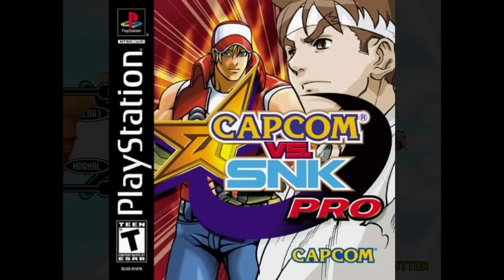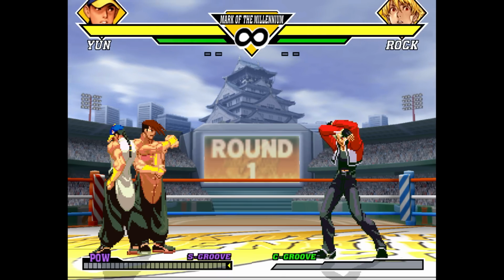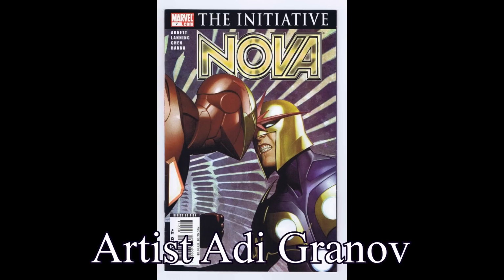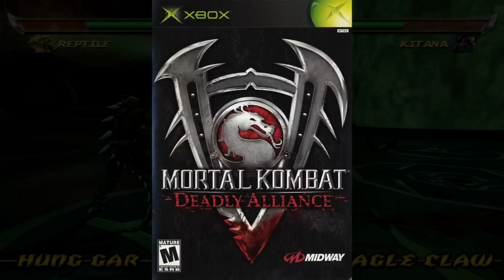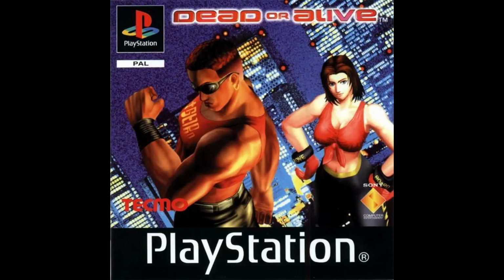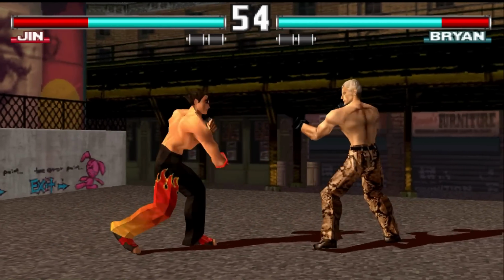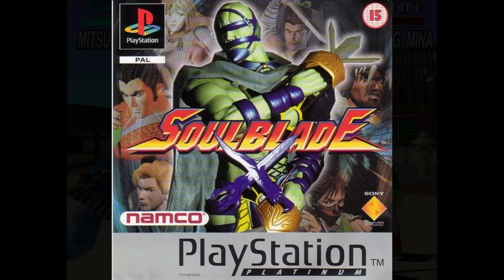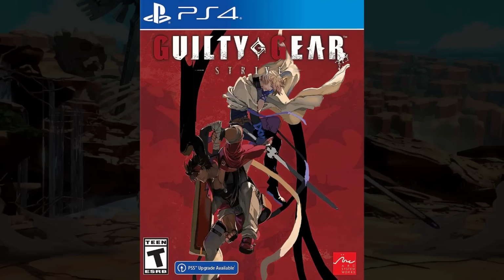Fighting Game Box Art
Talkin bout boxes!

Timestamps:
00:00 Intro
00:46 CVS/SVC
05:40 Marvel VS
08:03 Platform Fighters
09:36 Mortal Kombat
11:26 Street Fighter
13:47 Tekken
16:46 SNK
17:33 Soul Calibur
19:45 Anime Fighters